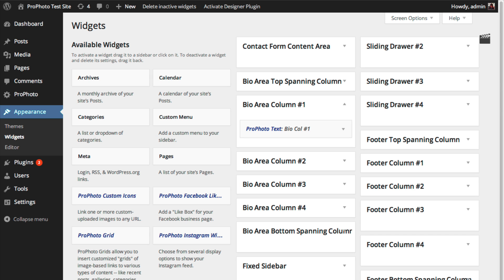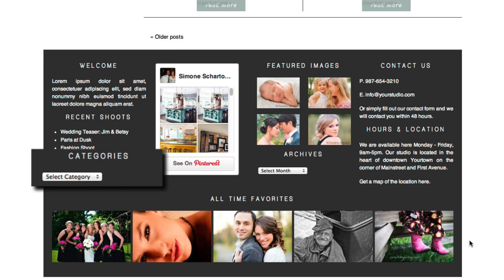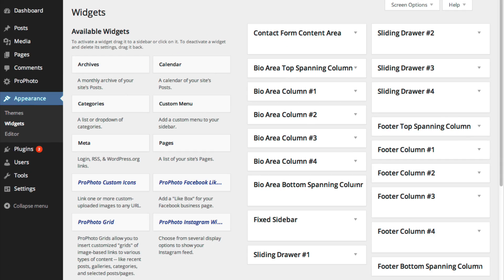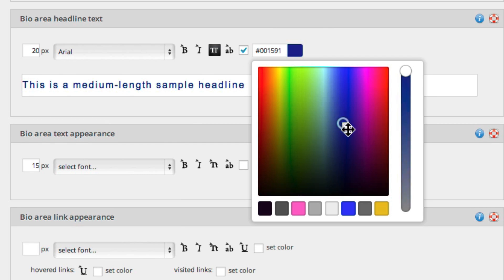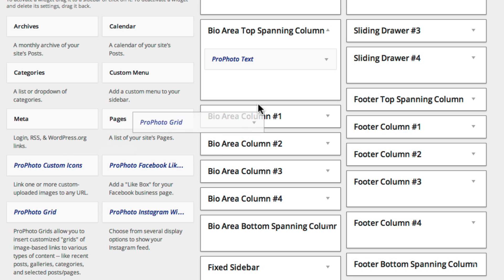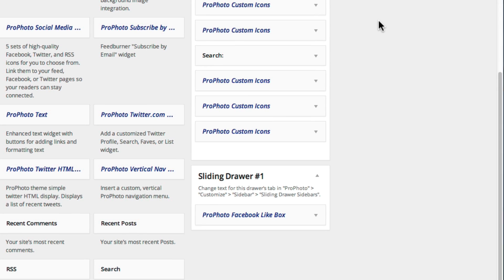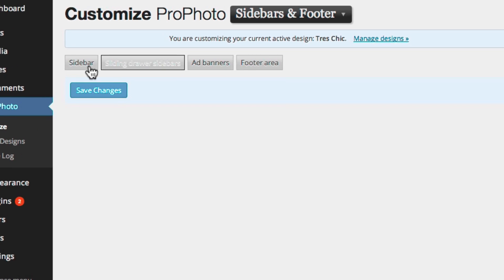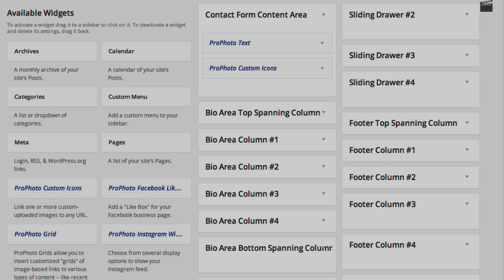Understanding Widgets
An overview of how widgets work in the ProPhoto WordPress theme